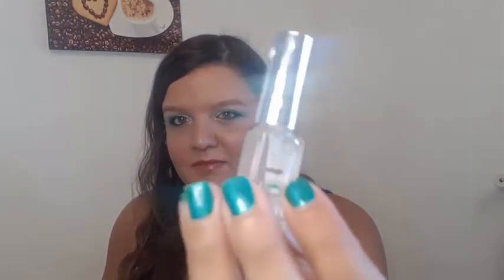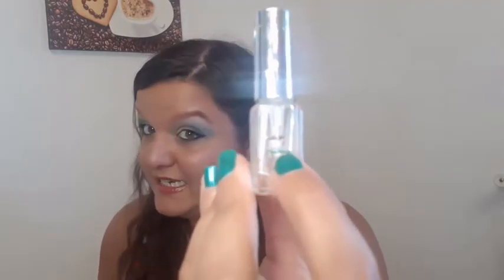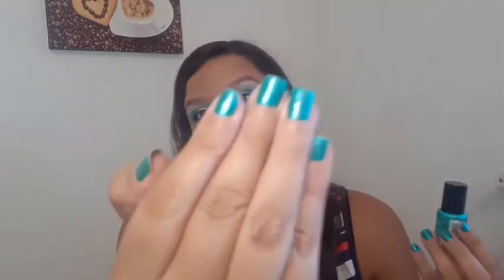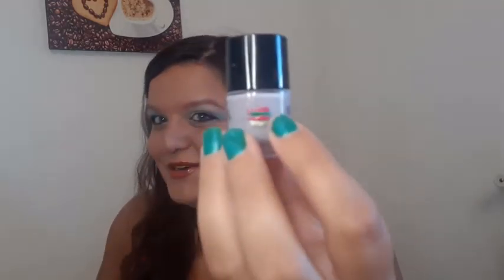Project Polish | 8th Update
Hi!

Hope you are doing well! Here is my update for Project Polish project!!

G.

More projects!!

Older Projects